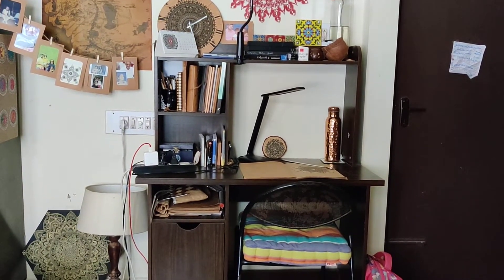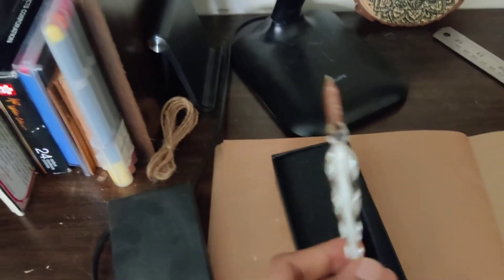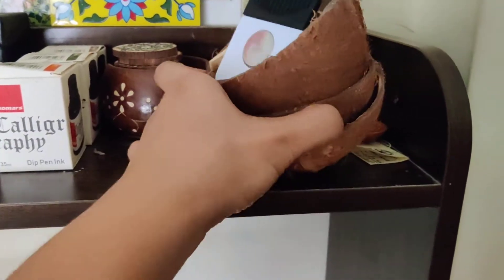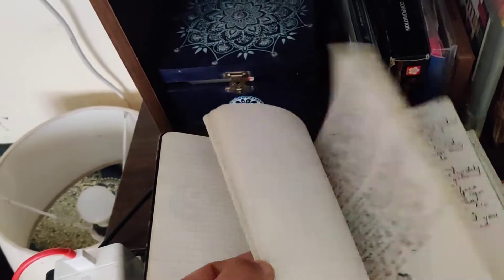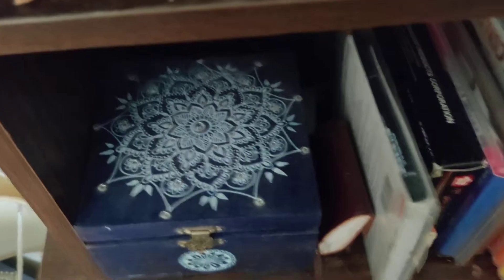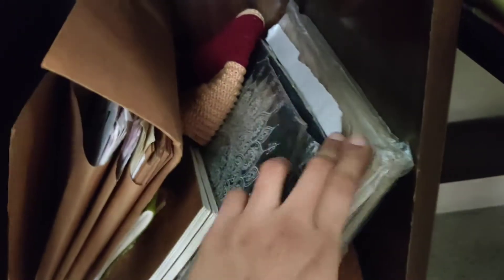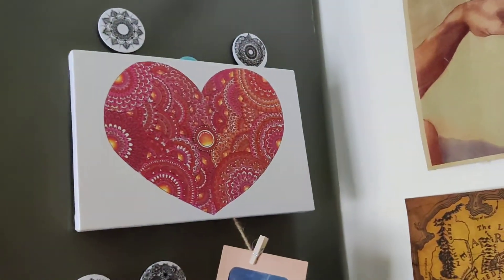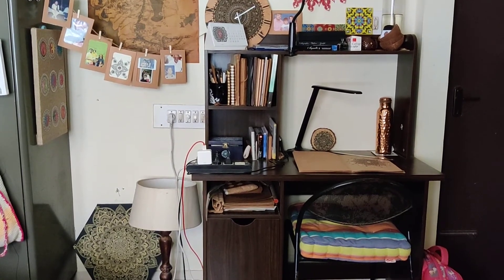"MY WORK SPACE", a quick tour!!!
"MY WORK SPACE", a quick tour. A very small, compact working space with just a desk and few  essential things next to the desk. Nothing fancy in here. Minimal design. Hope you all find this video useful. Any queries kindly drop in the comments section below.
***please note*** this video is not made in collaboration with any brand. The art supplies mentioned in the video is what I usually use while I create my Mandala.
Author : "The Mandala guidebook", "The Mandala patternbook", "The Patterns" book and "The Mandala Journal"